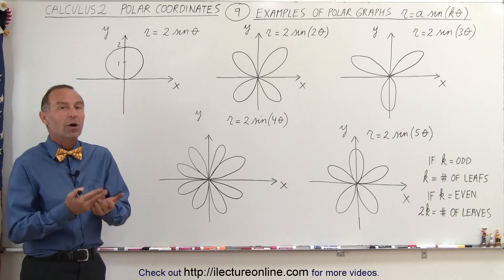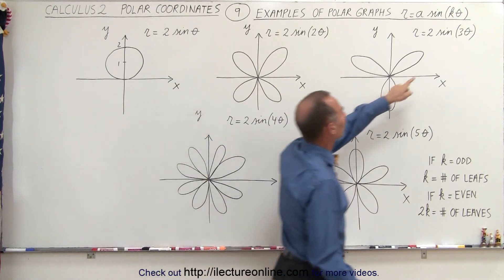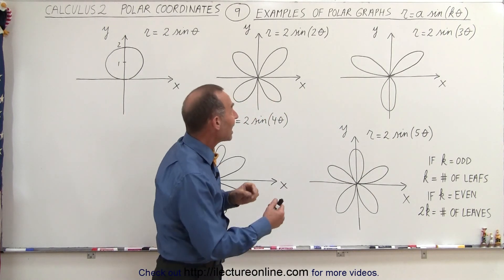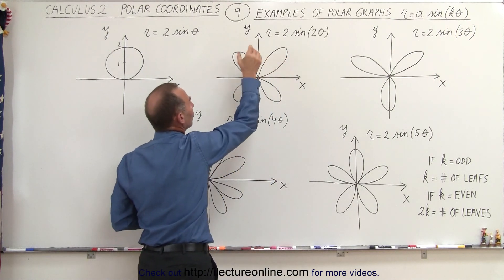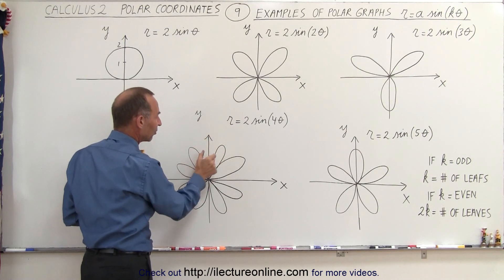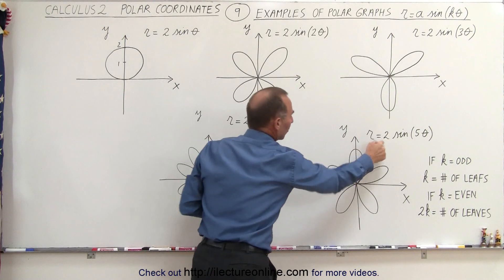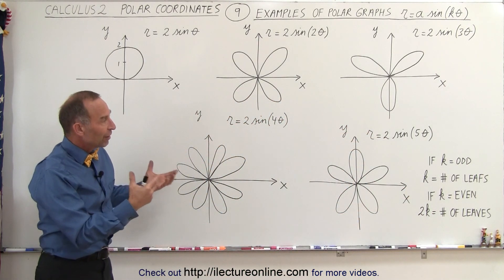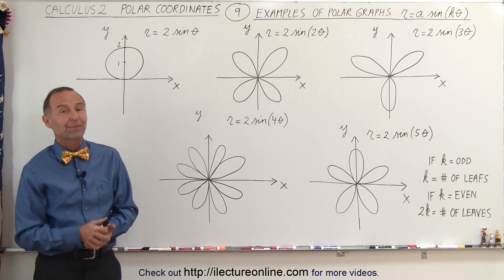Calculus 2: Polar Coordinates (9 of 38) Examples of Polar Graphs r=asin(k*theta)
In this video I will graph examples of polar graphs of r=2sin(k thata) where k= 1,2,3,4,5.

Title search on other platforms:  Calculus 2: Polar Coordinates (9.5 of 38) Examples of Polar Coordinates